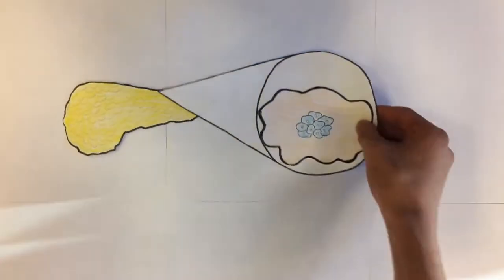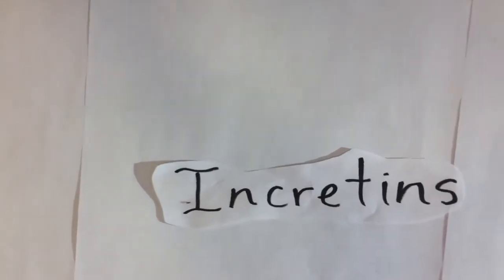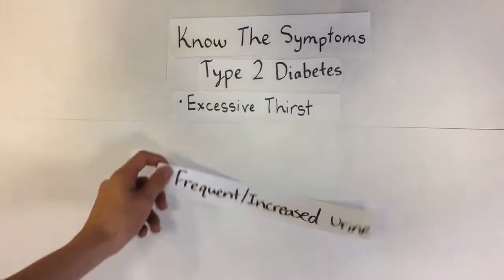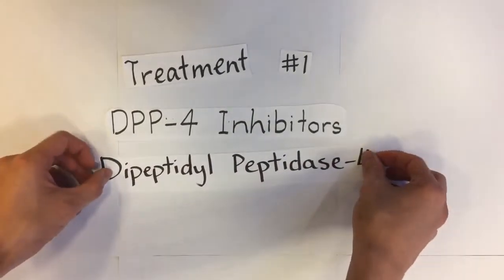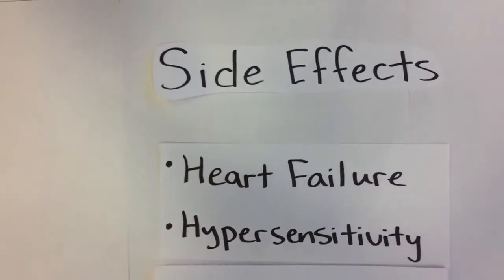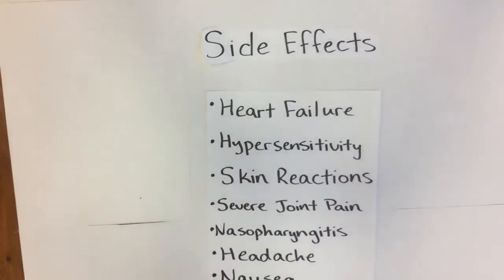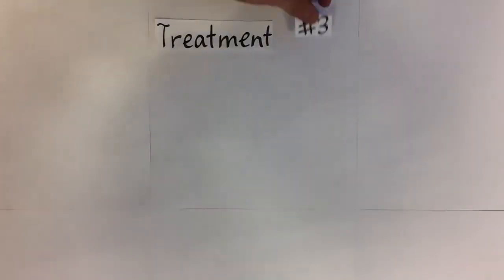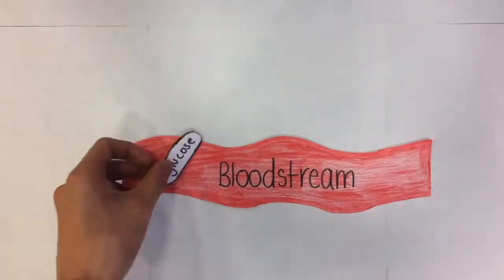Type 2 Diabetes: Meet It Beat It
By Kerwin Chen, Raisa Khuda, Tasnuba Sukanna
from Stuyvesant High School in New York, NY
Team Advisor: Mr. Gilbert Papagayo

Winner of the Viewer’s Choice Award in the 2017 RCSB PDB Video Challenge for High School Students “Molecular View of Diabetes Treatment and Management”